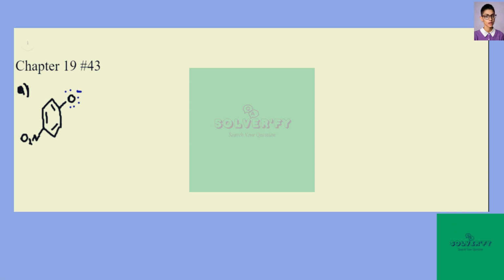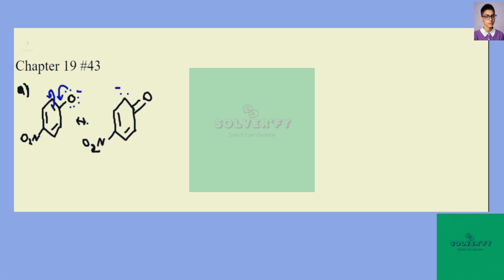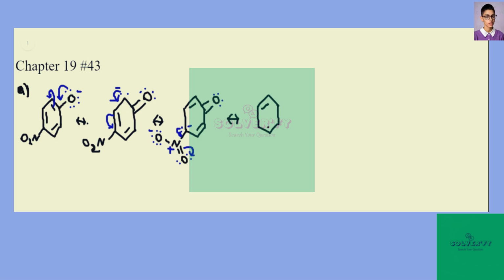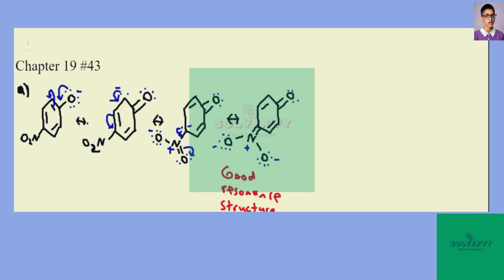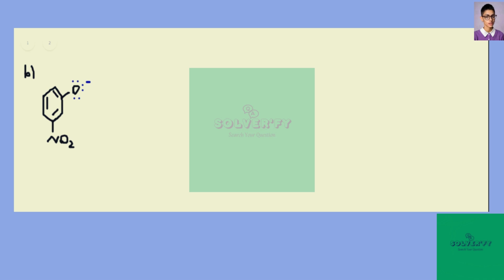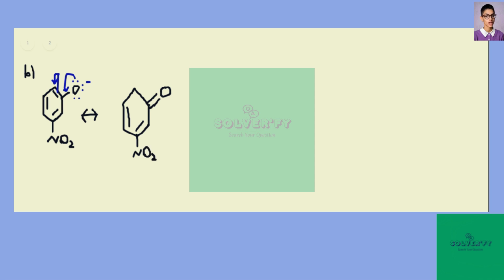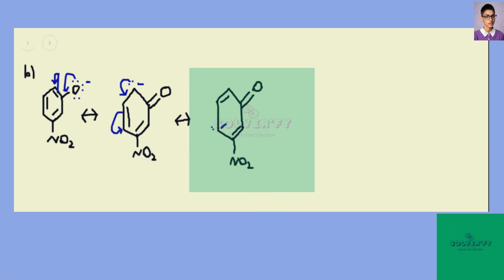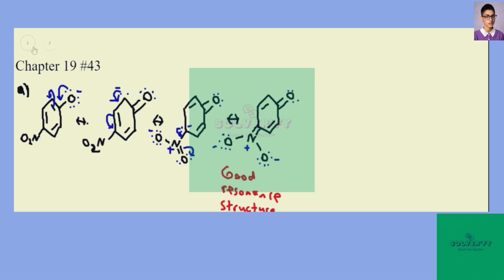[Chemistry] Explain each statement. a. The p of -nitrophenol is lower than the p of phenol (7.2 v